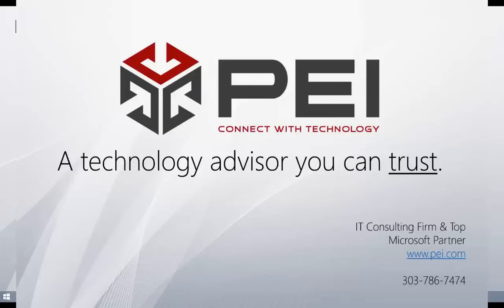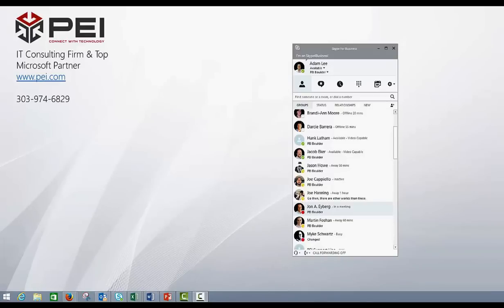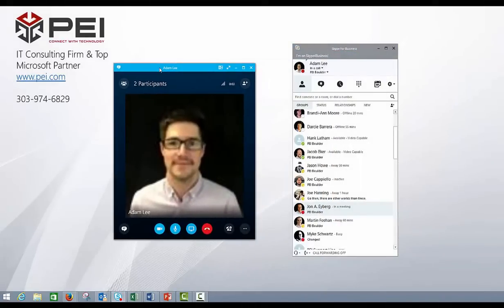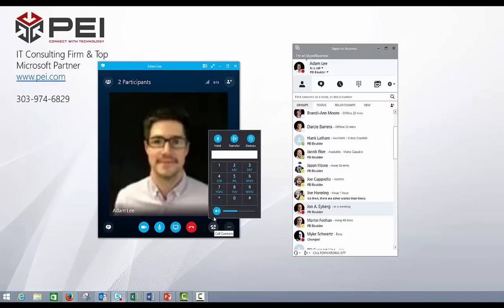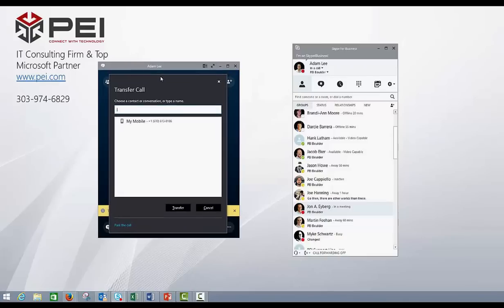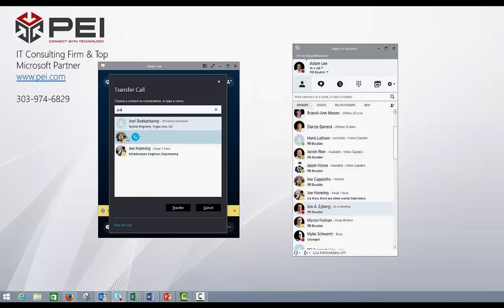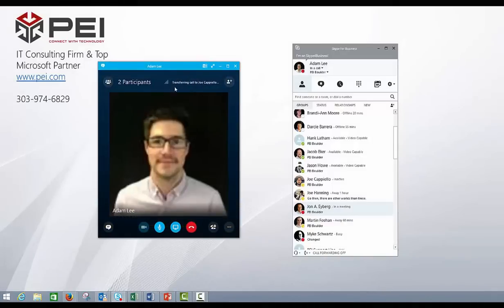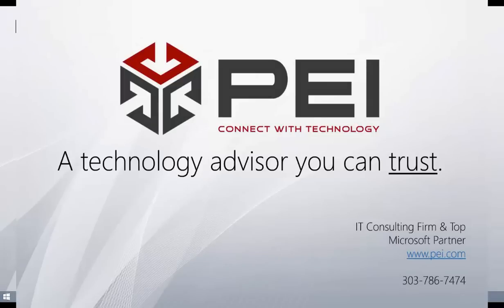Skype for Business - How to transfer a call